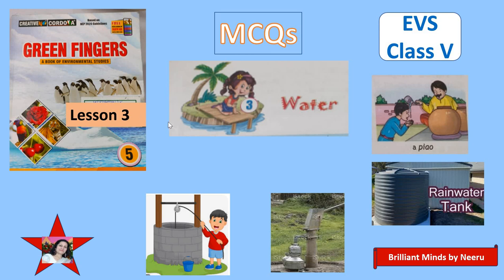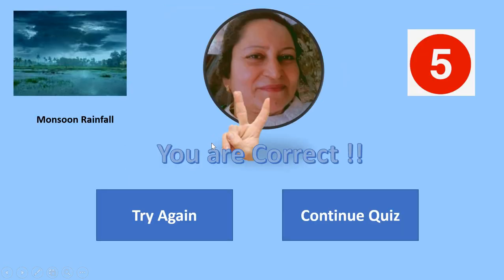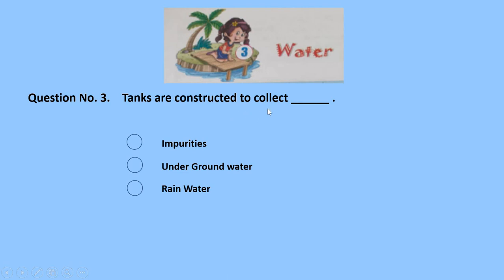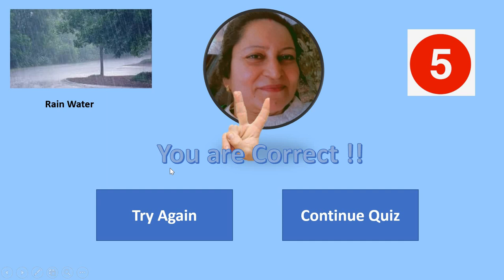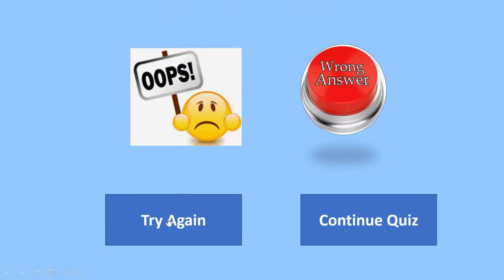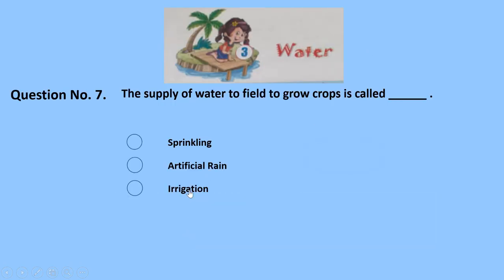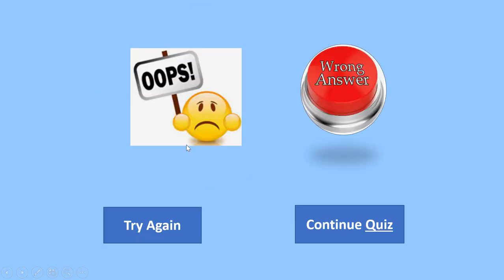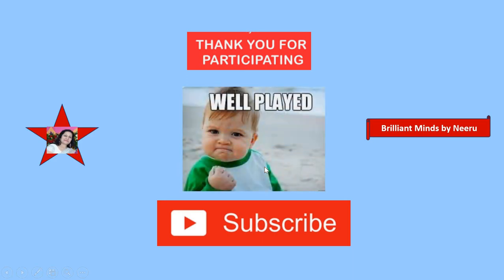E.V.S. Class V Lesson 3 WATER - Green Fingers Water Lesson 3 E.V.S. Class V - Environmental Studies